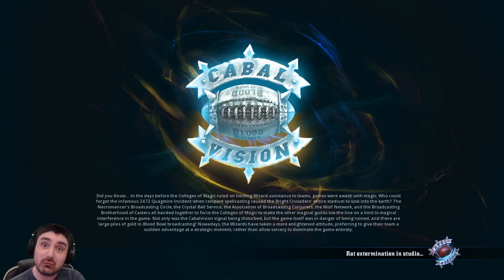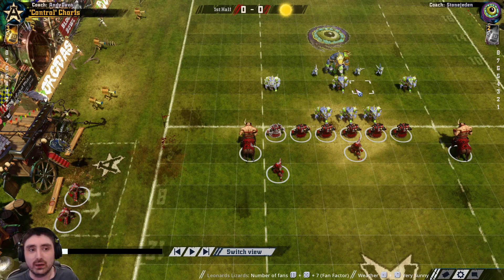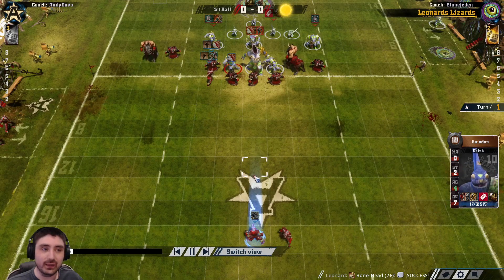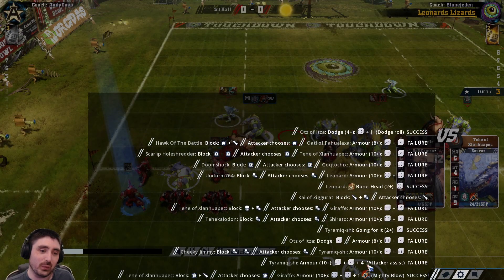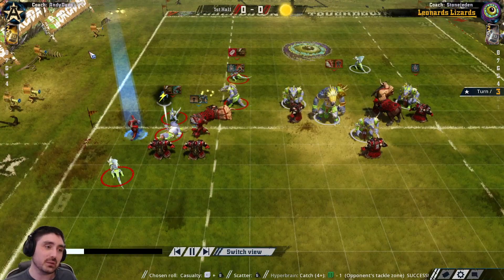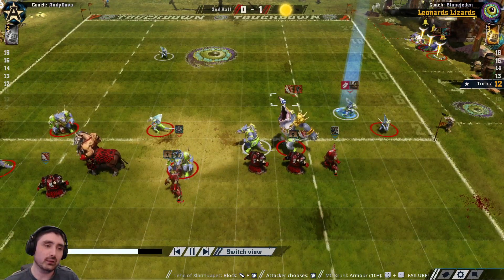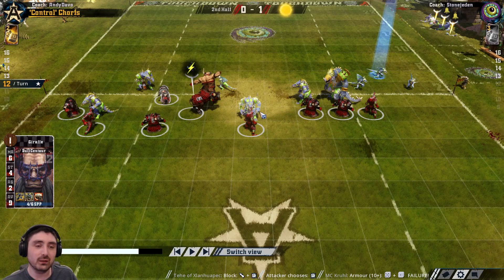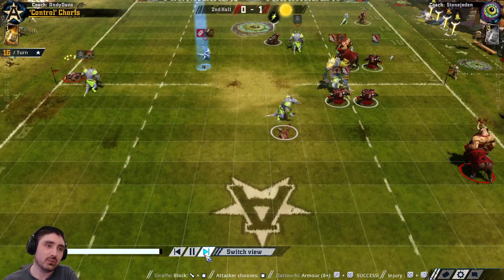Want to Improve At Blood Bowl? AndyDavo Coaching Video!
I am doing replay casts / Battle Reports of all of this run to help me improve as a blood bowl player.

Blood Bowl 2 smashes Warhammer and American football together, in an explosive cocktail of turn-based strategy, humour and brutality, adapted from Games Workshop’s famous board game.

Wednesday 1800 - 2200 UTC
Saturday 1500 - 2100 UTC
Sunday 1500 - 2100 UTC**